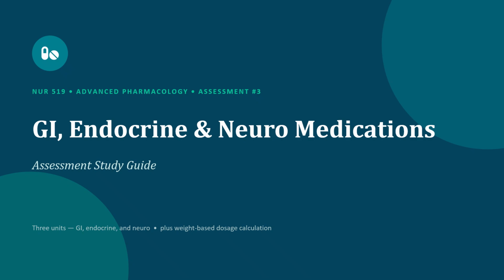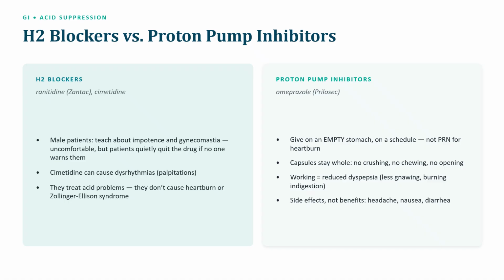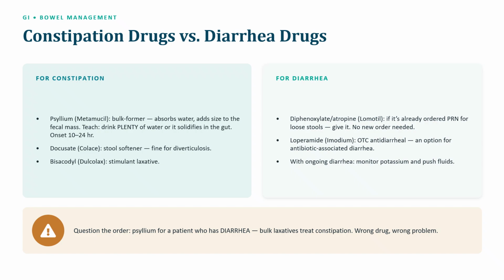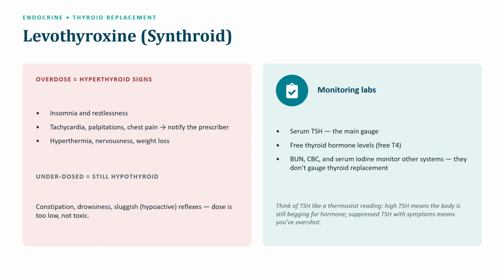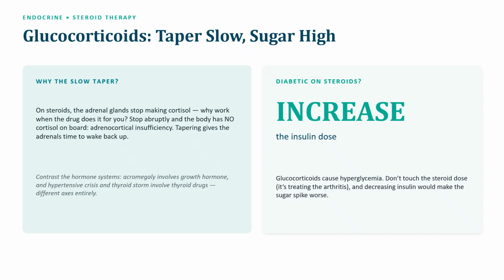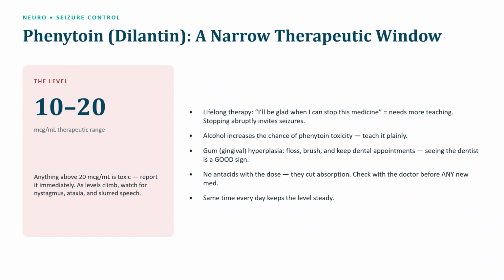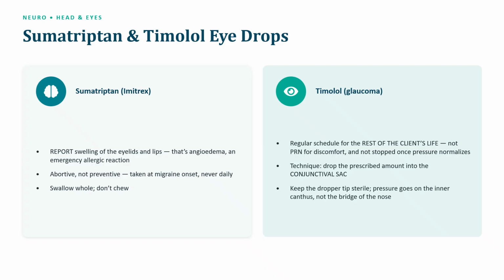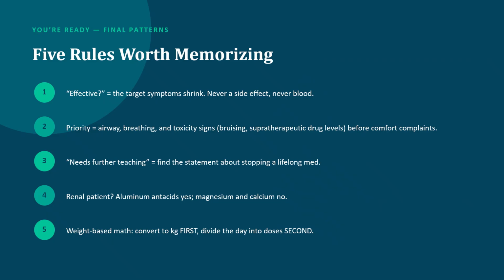NUR519 Final Assessment Study Guide